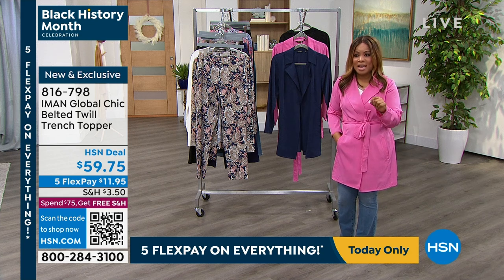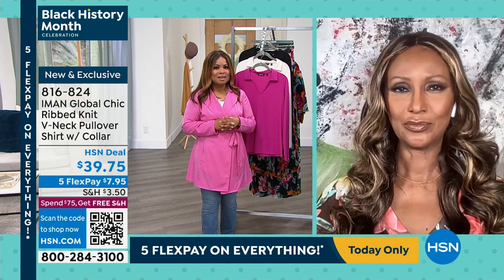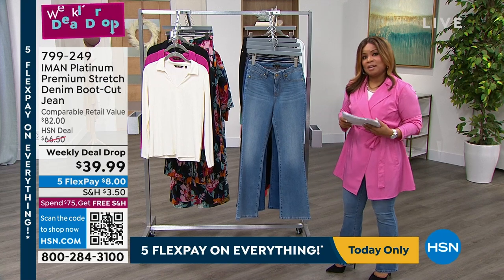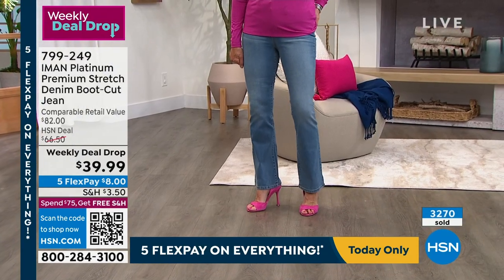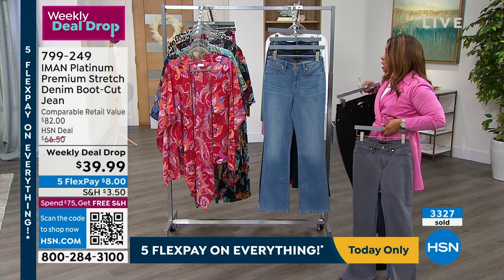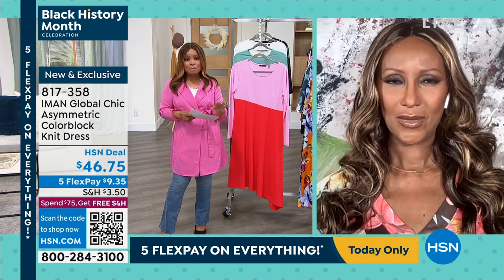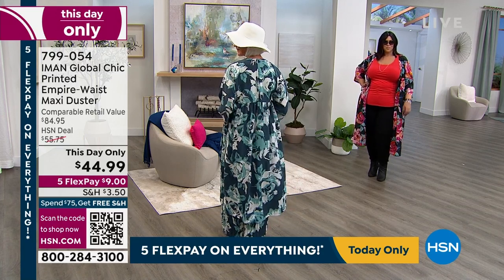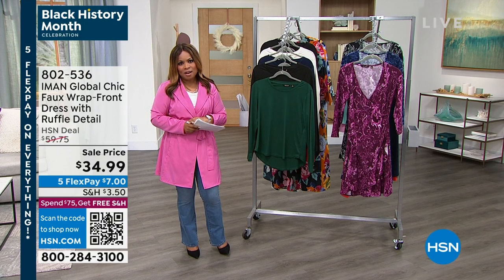HSN | IMAN Global Chic Fashions - Black History Month Celebration 02.09.2023 - 08 PM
Get a taste of the glam life from supermodel IMAN during our Black History Month Celebration.